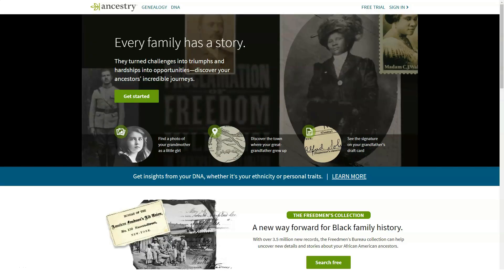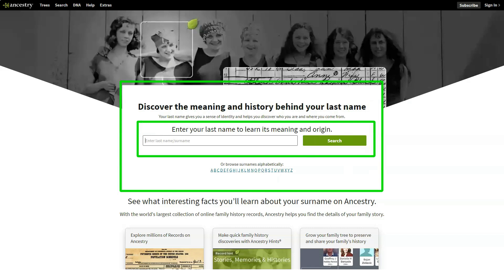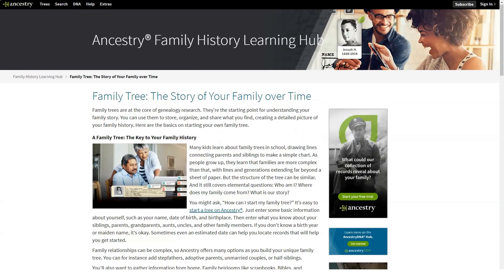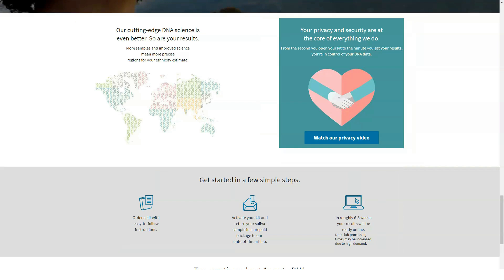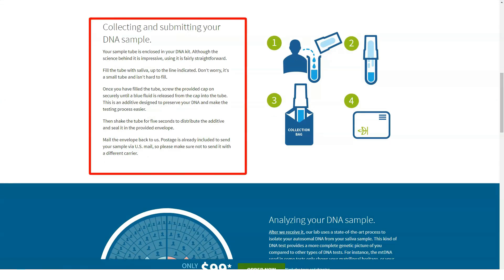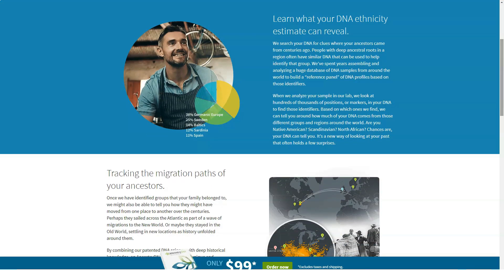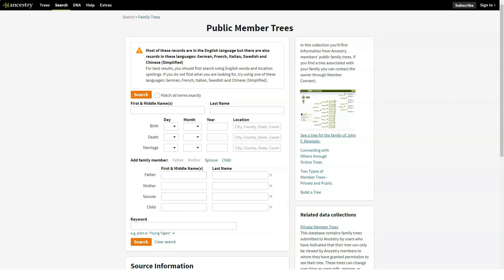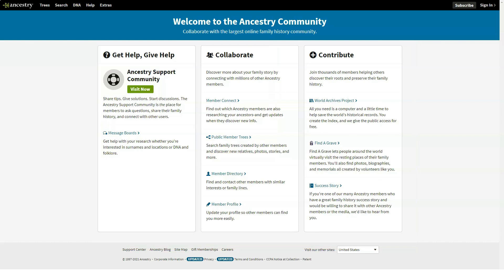The Best DNA Testing Service 2021 🔥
Hello everyone, today in our review we will tell you about a very interesting and informative service, but first, subscribe to our channel and like this video, here you can find the best reviews on any products and services. We also have many other cool reviews on today's topic, namely, checking your DNA.
AncestryDNA is an easy-to-use tool for exploring your background. If you have an Ancestry family tree, the service can even find relatives among the 5 million DNA profiles it has already collected.
AncestryDNA is a service that analyzes your DNA and integrates that data with your family tree. Like its competitors, Ancestry ships a DNA testing kit that you return with your saliva sample. In several weeks, the service posts the results to your online profile. Since we last looked at AncestryDNA, the company has added a new DNA test called AncestryHealth, which checks for genetic risks and carrier status. It has also broken down many large regions into smaller ones and added more ethnicity populations. AncestryDNA has one of the largest databases of DNA samples worldwide among its competitors, with the Editors' Choice award-winning 23andMe coming in second. If you're specifically looking for genetic relatives and family tree tools, AncestryDNA is the way to go.